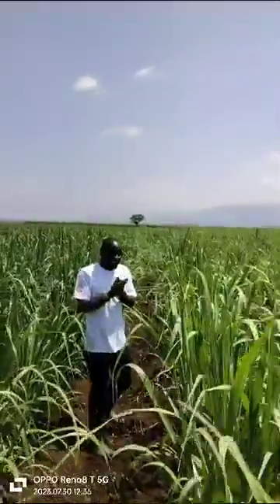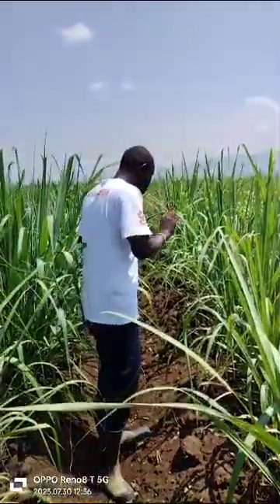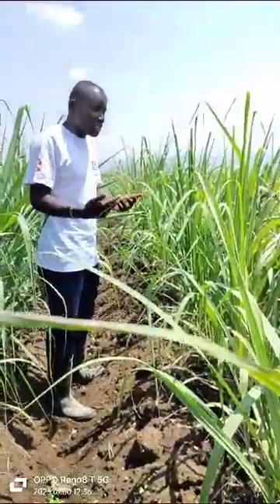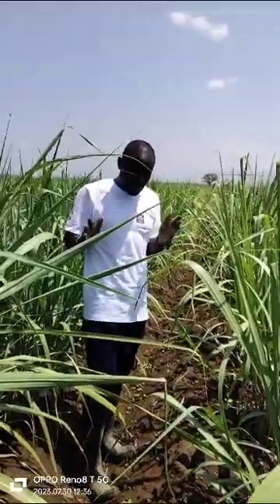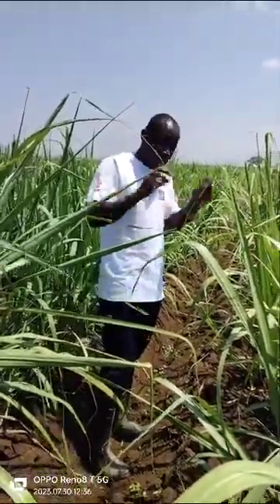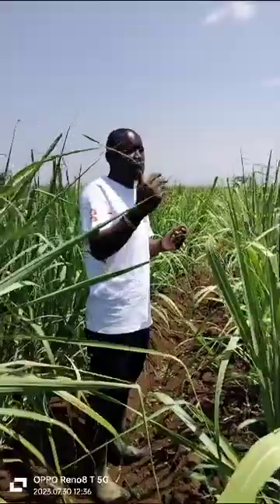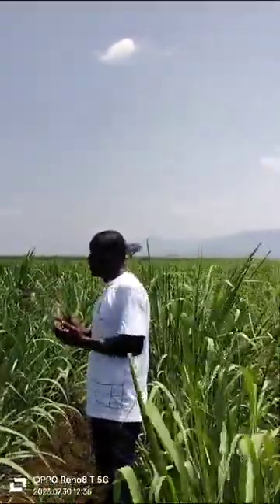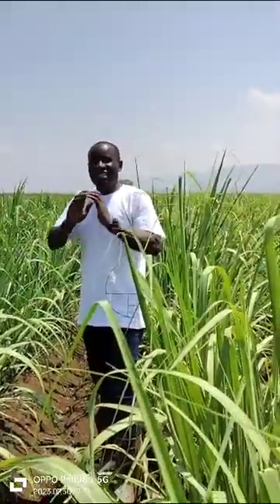Ratoon sugarcane management +Yara fertilizer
sugarcane management